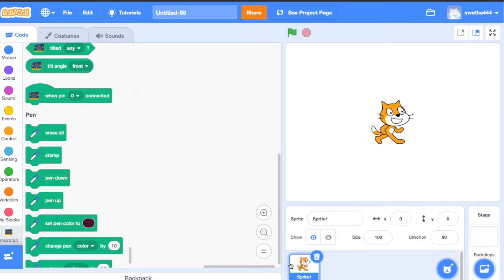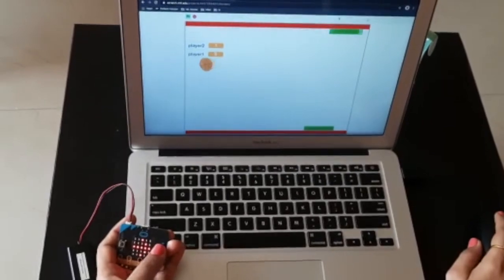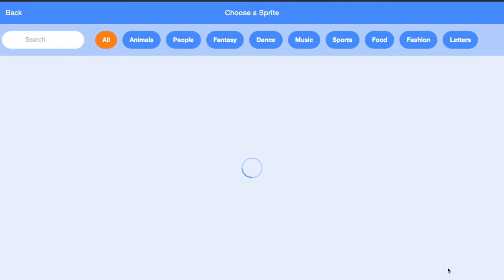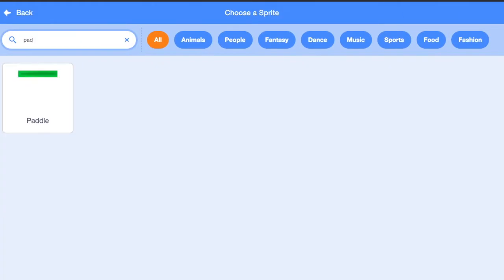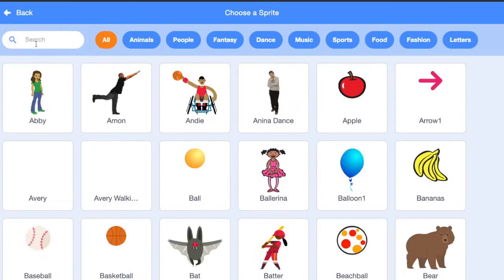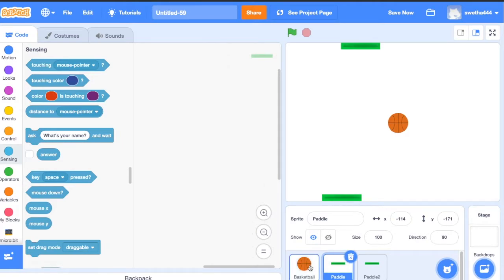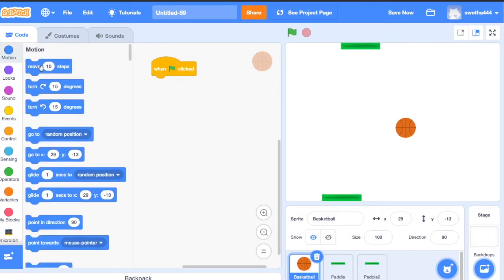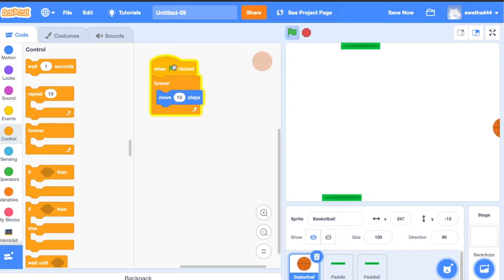Scratch tutorial: Multi player ping-pong game with Micro:bit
This tutorial explains  how to create multi-player pong game in scratch using micro:bit.
To buy micro:bit